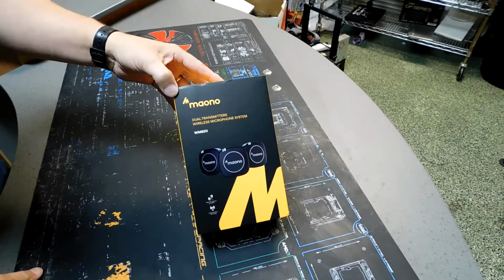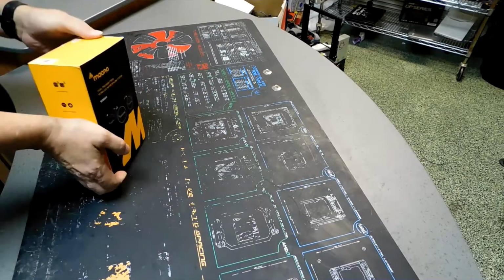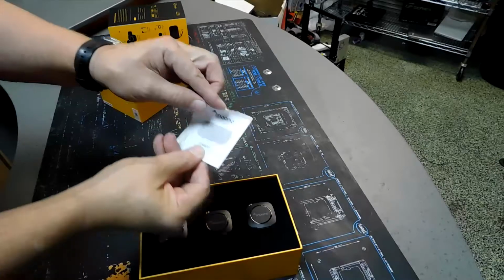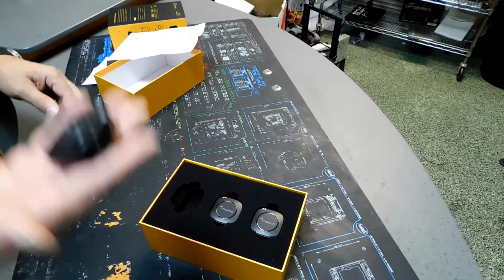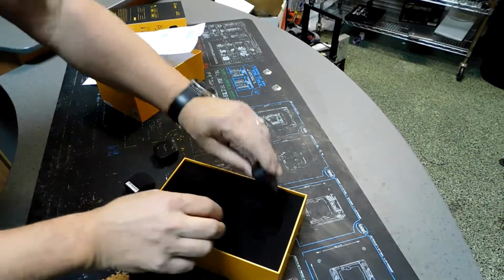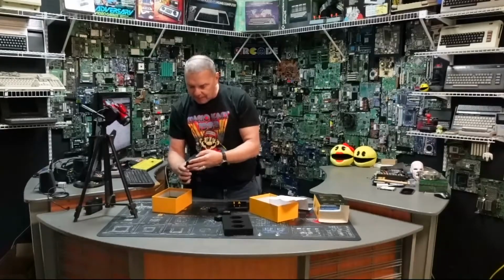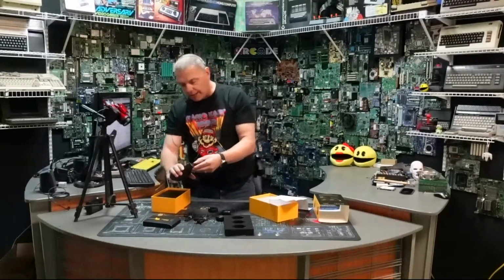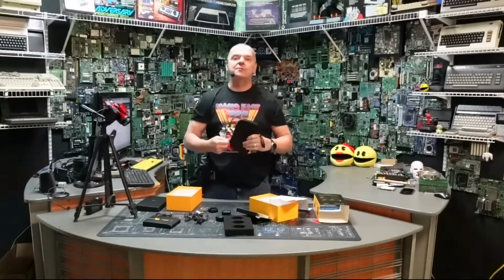Lets test the Maono WM820 Lapel Mic! | I LOVE this thing!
Greets Folks!

Tonight we test the Maono WM820 Lapel Mic. After shooting the video, post editing, I learned a LOT about the different levels and settings this setup actually has. In the next video, we will be using it exclusively so I can test the new configurations. The strangest thing was that no matter what direction I was facing, it seemed to pick up the audio evenly. I was impressed. I'm going to try to attach my headset to it next time as well to test a theory!

Have a great weekend folks!
Jon

Maono WM820 Lapel Mic

Alvoxcon Lapel  Mic